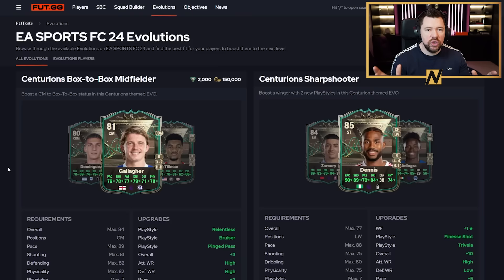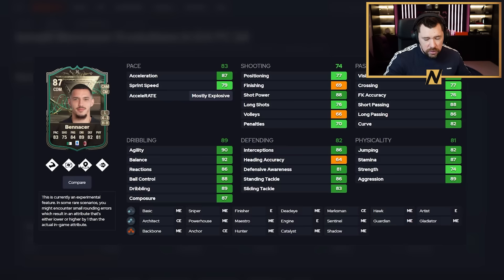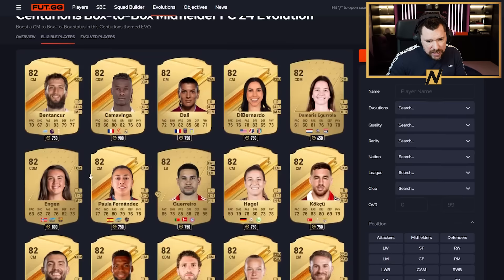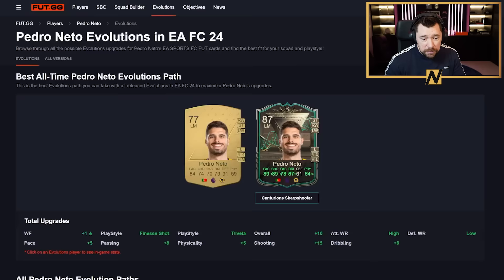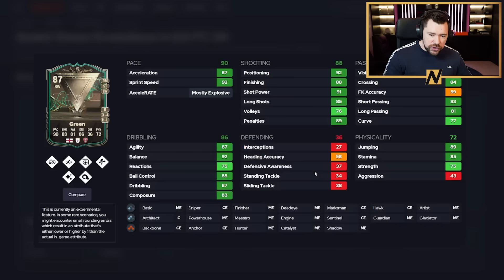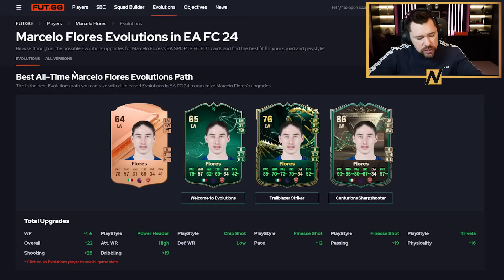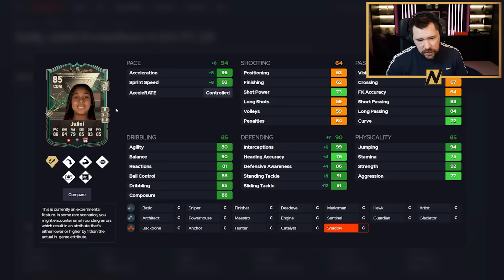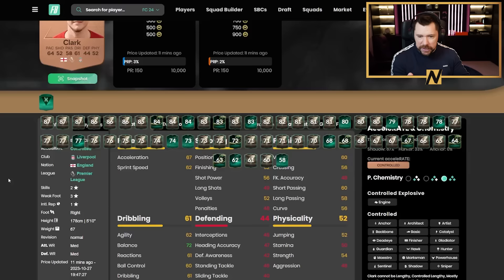The BEST Players To Use In Insane Centurions Evolutions!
The BEST Players To Use In Crazy Centurions Evolutions!

Craig Douglas